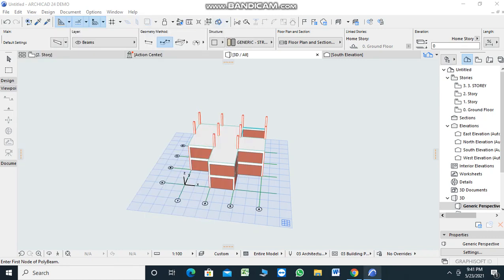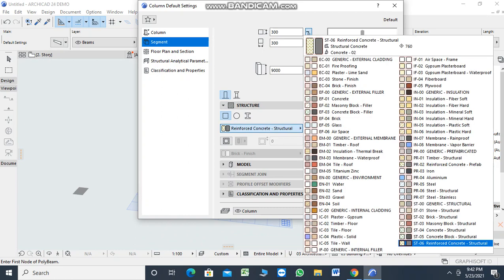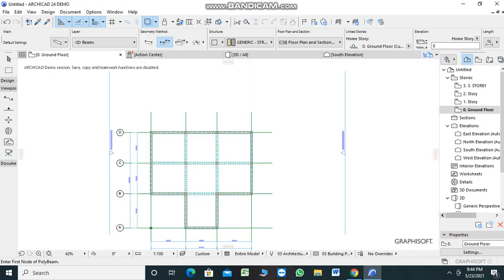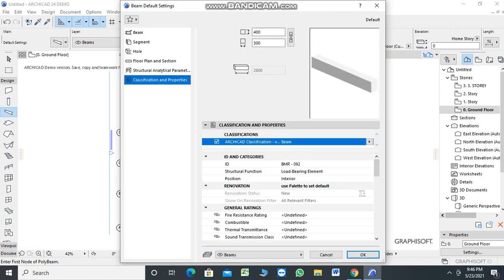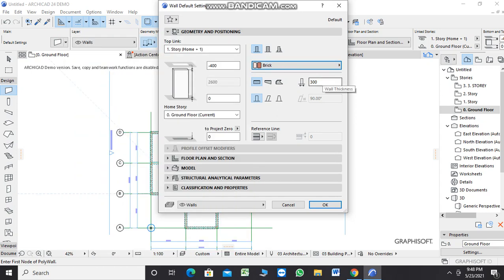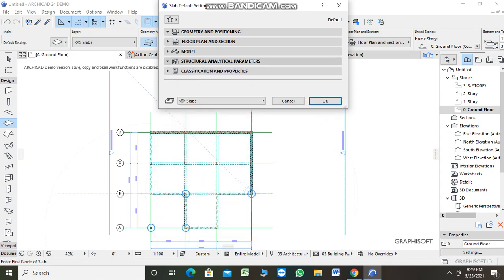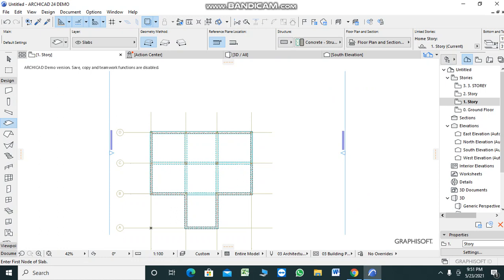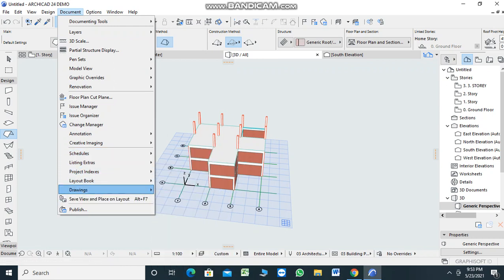Building Information Modeling - Project assignment for Skyfi Labs Online Course - by ABHISHEK AGASTI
This video is made by ABHISHEK AGASTI of  ASSAM ENGINEERING COLLEGE as part of the assignment of Building Information Modeling course from Skyfi Labs. The Building Information Modeling project with online course tutorials from Skyfi Labs was used to complete this project. I have really found this course useful and it helped me a lot in learning about Building Information Modelling by doing this practical software based project.